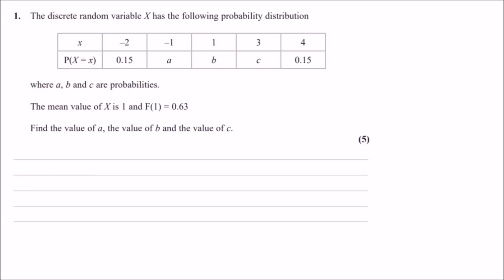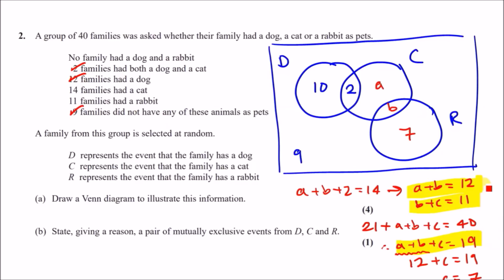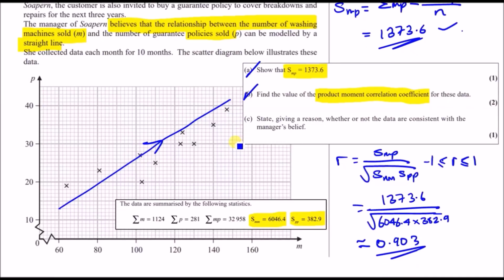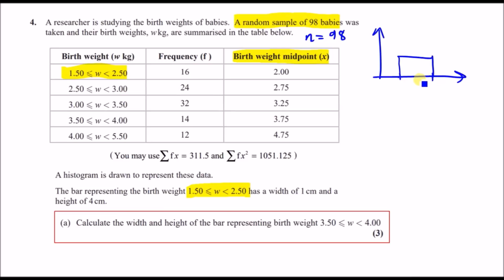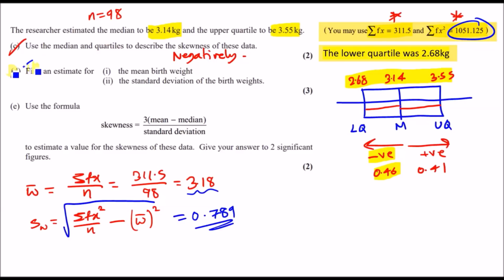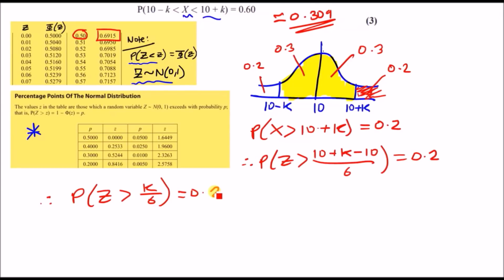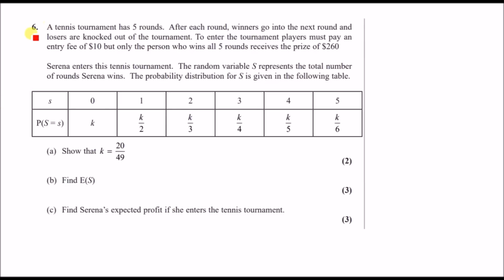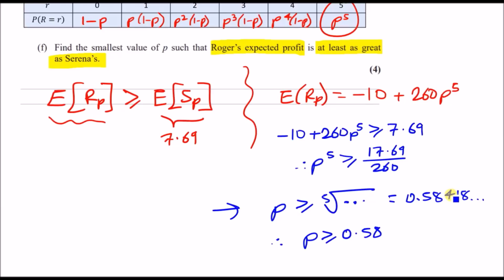January 2020 Edexcel IAL Maths - Paper S1 WST01/01 - Complete Walkthrough